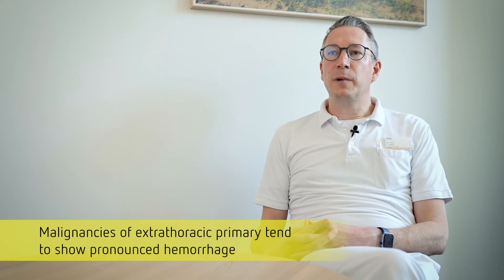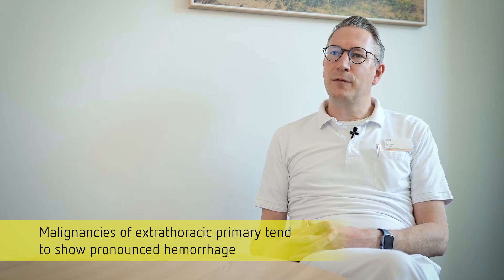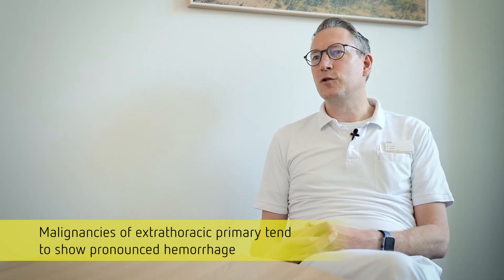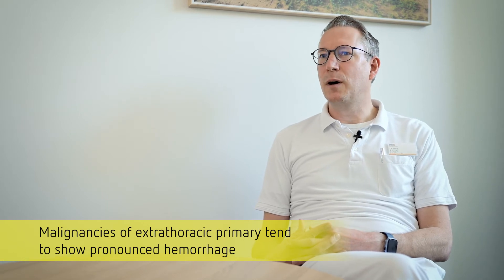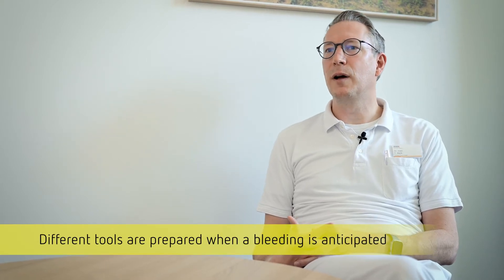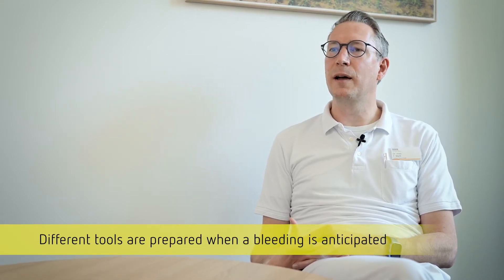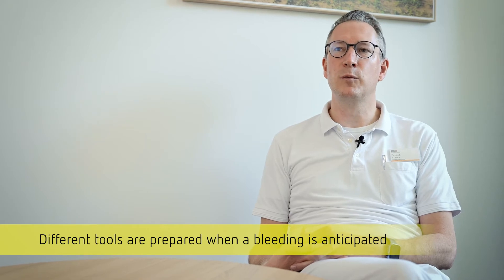Bleeding management for endobronchial cryobiopsy & cryotherapy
Dr. med. Tobias Merk is talking about how he manages the bleeding for endobronchial cryobiopsy & cryotherapy.

Important information

The information, recommendations and other details contained in this medium (“information″) reflect our state of knowledge and the state of the art in science and technology at the time the medium was created. The information is of a general nature, non-binding and intended solely for general information purposes; it does not constitute instructions for use.
The information and recommendations contained in this medium do not create any legal obligations on the part of Erbe Elektromedizin GmbH and its affiliated companies (“Erbe″) or any other claims against Erbe. The
information does not constitute any guarantees or other information on the nature of the product; such information requires an express contractual agreement with Erbe in each individual case.
Erbe is not liable for any kind of damage resulting from following the information on this medium, regardless of any legal grounds for liability.
Every user of an Erbe product is responsible for testing the respective Erbe product in advance with regard to its properties and its suitability for the intended type of use or purpose. Suitable type of use of the respective Erbe product can be found in the instructions for use for the respective Erbe product. The user is obliged to ascertain whether the instructions for use available to him/her correspond to the current status of the specific Erbe product.
Devices may only be used in accordance with the instructions for use.
Information on settings, application sites, application duration and use of the respective Erbe product is based on the clinical experience of individual centers, physicians and clinical literature independent of Erbe as well as post market surveillance and empirical evidence. They constitute reference values, or Experienced Starting Settings, which must be checked by the user to ensure that they are suitable for the specifically planned application.
Depending on the circumstances of a specific application, it may be necessary to deviate from the information provided. The user is responsible for checking this when using Erbe products. We wish to note that science and technology are subject to constant development as a result of research and clinical experience. Similarly, medicine and clinical application are constantly evolving as a result of research and technological development. This may also make it necessary for the user to deviate from the information provided on this medium.
This medium contains information about Erbe products that may not be approved/cleared in certain countries. The user of the respective Erbe product is obliged to inform himself/herself as to whether the Erbe product he/she is using is legally approved/cleared in his/her country and/or to what extent, if any, there are legal requirements for
or restrictions on its use.